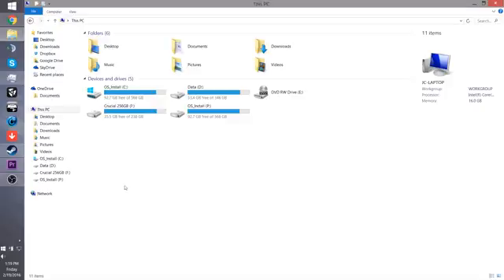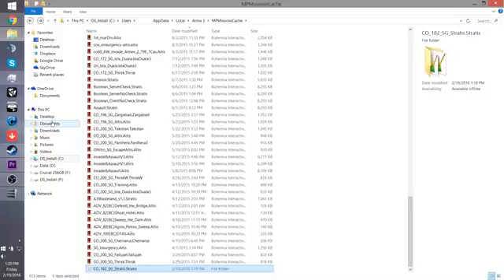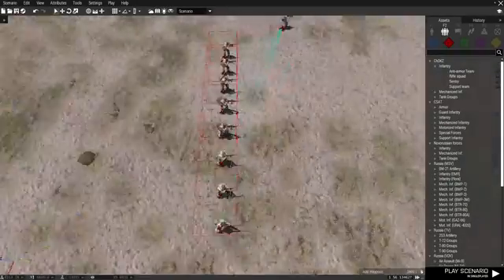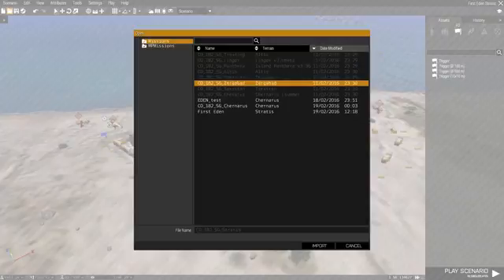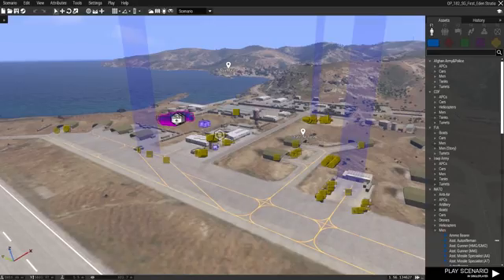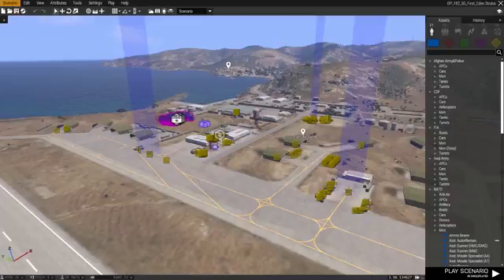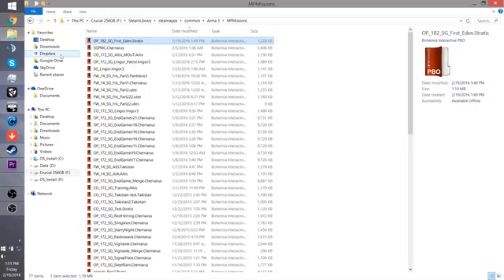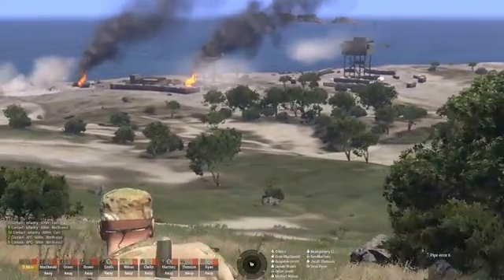Importing & Exporting Your Mission (Arma 3)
Video moved from old channel.

Teaching people how to import templates, export their mission files, and some friendly advice in between.

If you wish to join the unit, visit this page first (requirements and process overview)